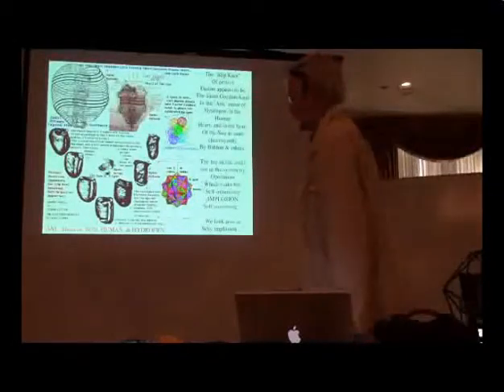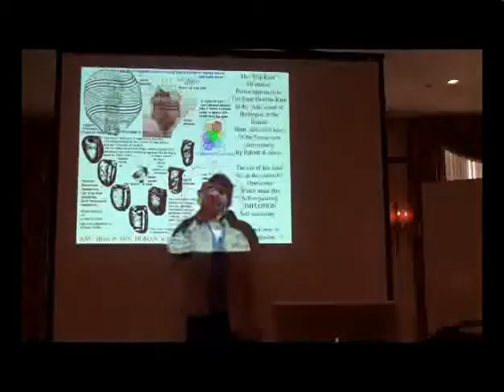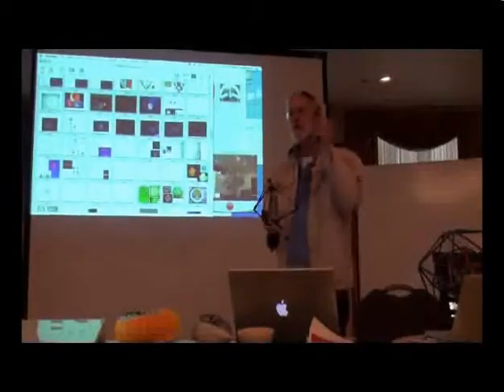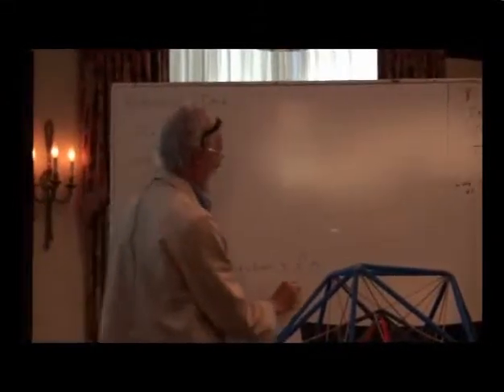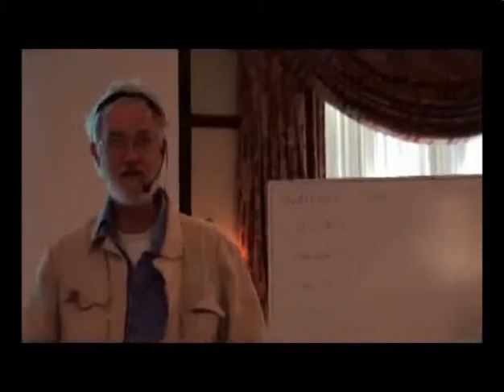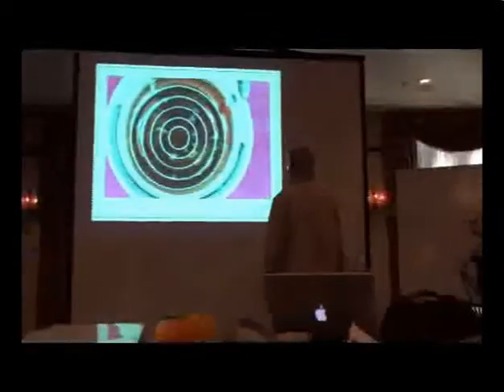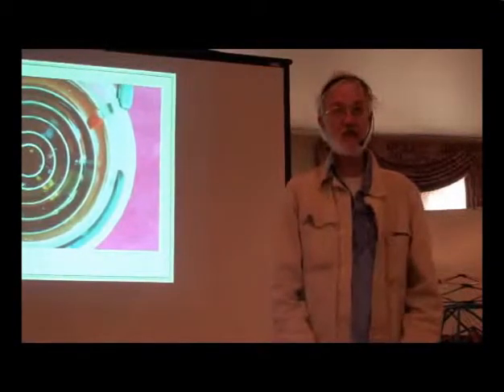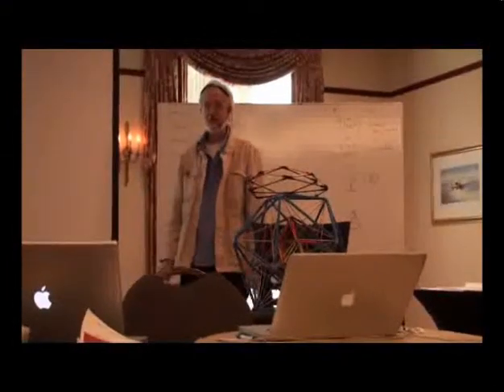Dan Winter Hydrogen 4/5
Dan Winter Seminar on Hydrogen